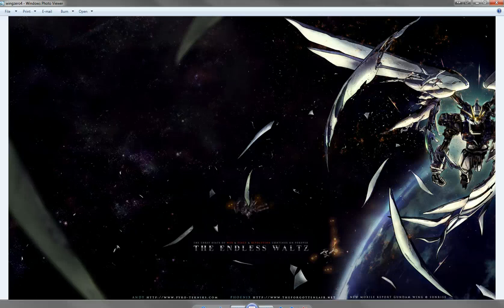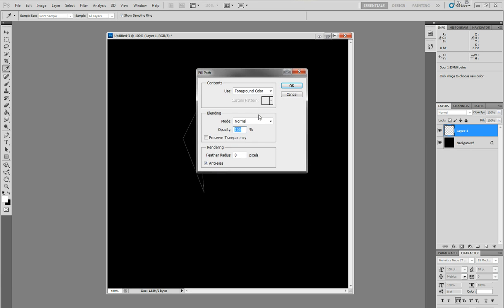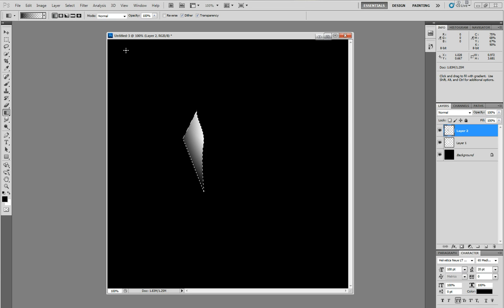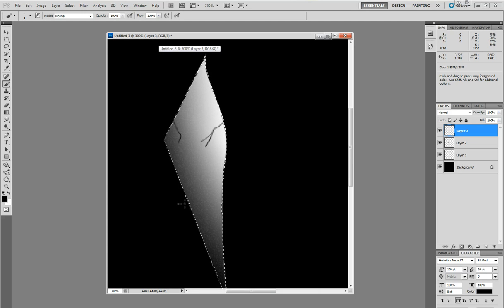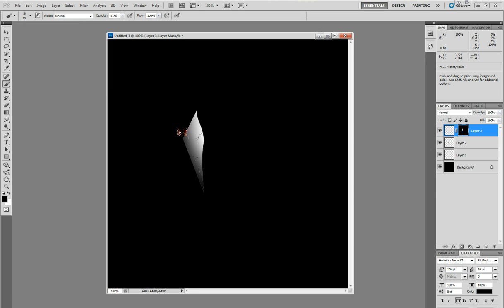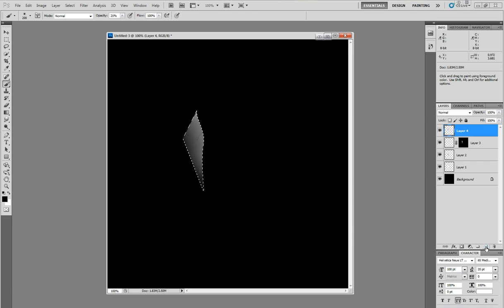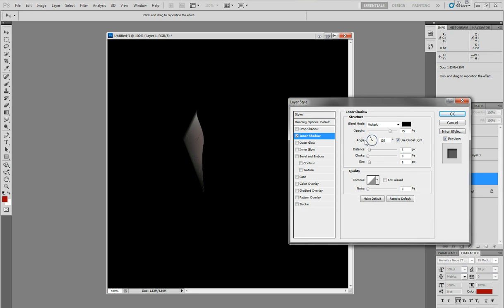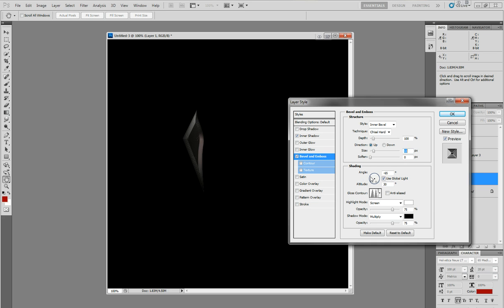Painting Shrapnel in Photoshop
The Forgotten Lair Shrapnel Tutorial by Phoenix.